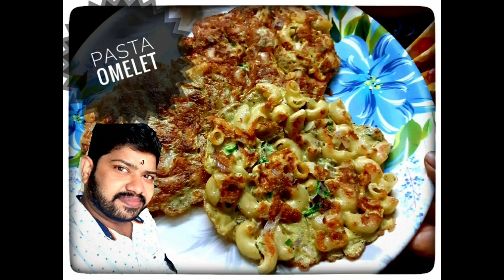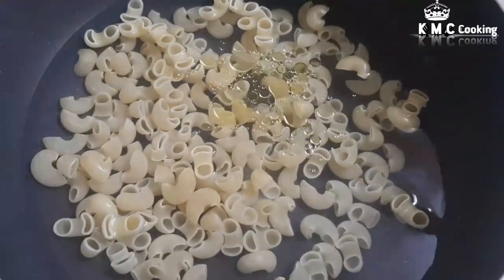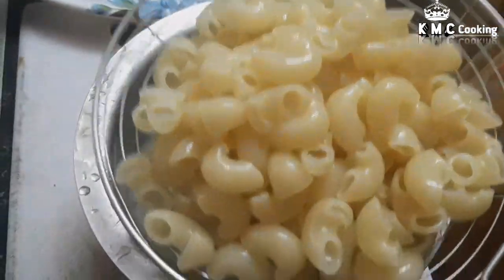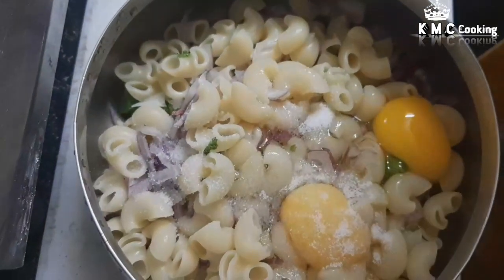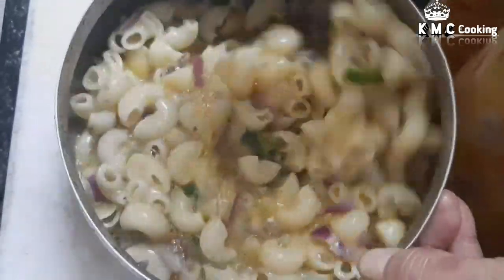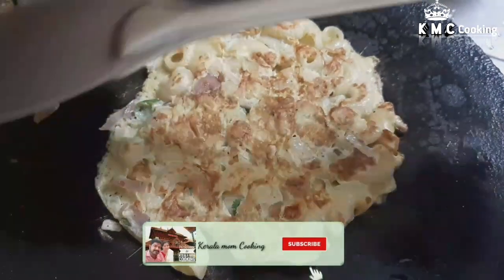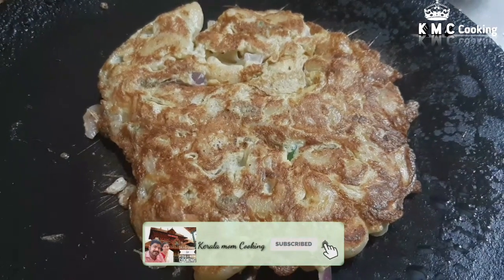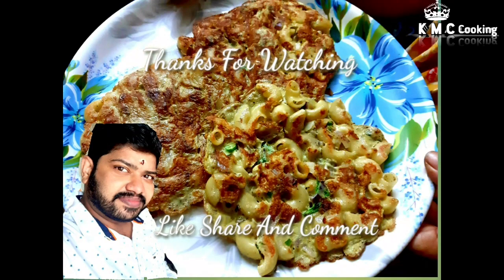Pasta Recipe/ Indian Style Macaroni Pasta Omelet Recipe/ Snacks/ Macaroni Pasta Omelet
Pasta Recipe/ Indian Style Macaroni Pasta Omelet Recipe/ Snacks/ Macaroni Pasta Omelet @Kmccooking